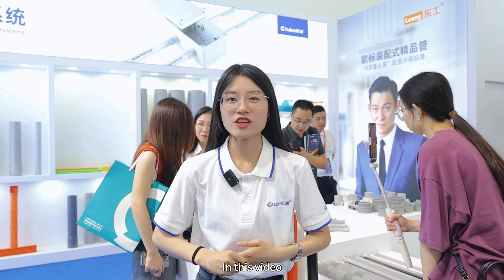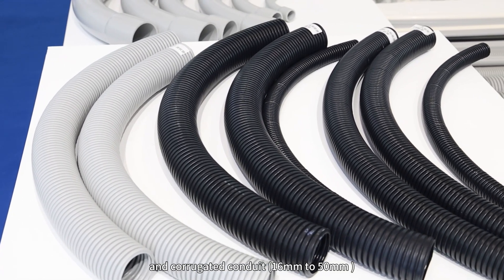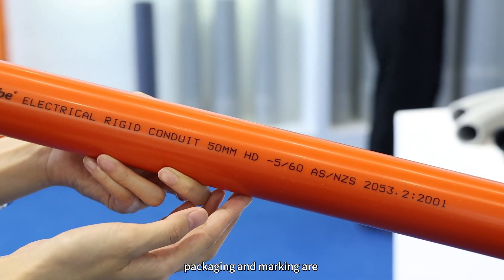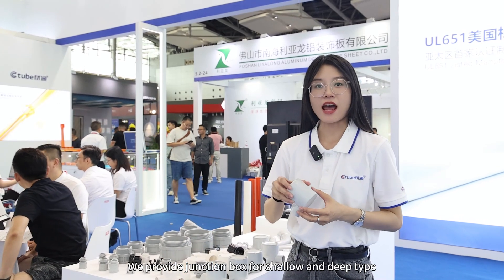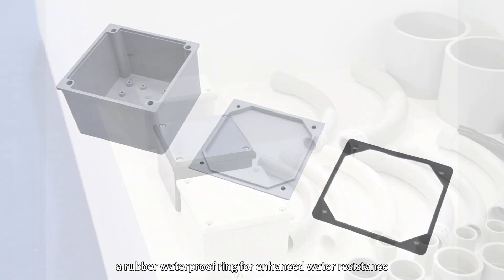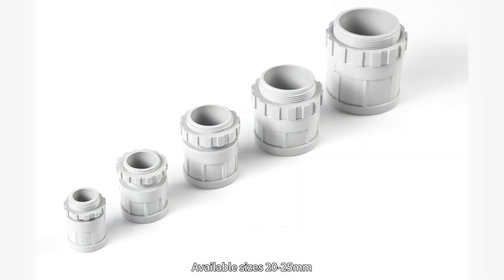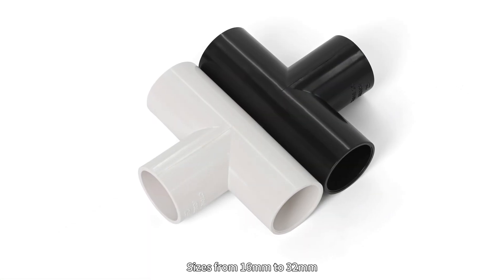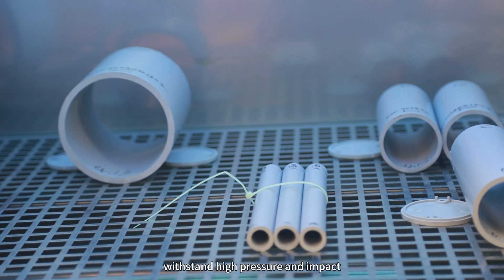Overview to Ctube’s AS/NZS 2053 Standard PVC Conduits and Fittings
🎥 Watch our latest video on PVC Conduits!

⏰ Timestamps:

📺 00:16  PVC Rigid and Corrugated Conduit

 💡 00:58  Conduit fittings and accessories
01:11 Junction Box
01:31 Adaptable Box
01:49 Coupling
01:59 Male adapter
02:08 Elbow and sweep bend
02:20 Tee fittings
      02:31  Product characteristics and testing

Our Ctube Advantages:

- 10+ Years of Industry Experience
- Certified by UL 651, CSA, AS/NZS 2053, CE, ROHS, IEC etc
- Customization Support
- Complete Line of PVC Electrical Products
- The First UL Listed and CSA Certificed Manufacturer in China